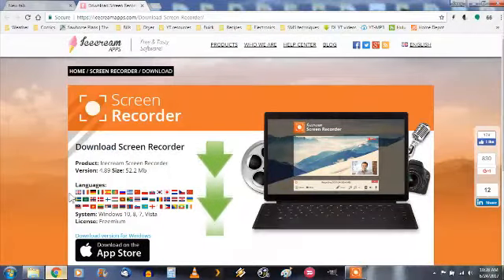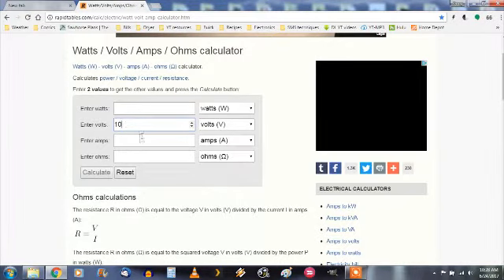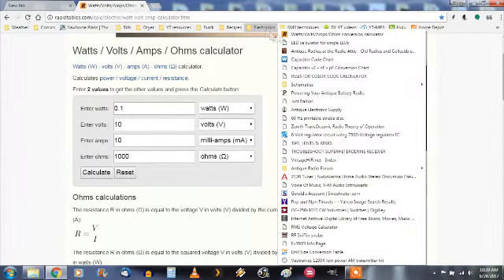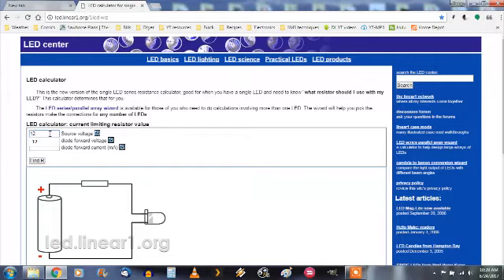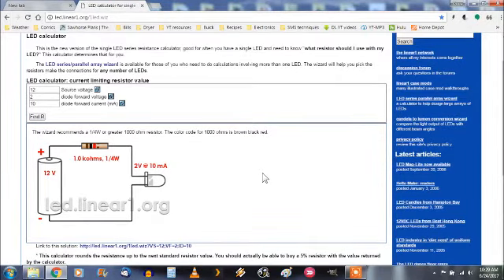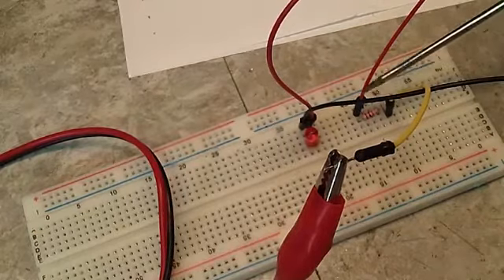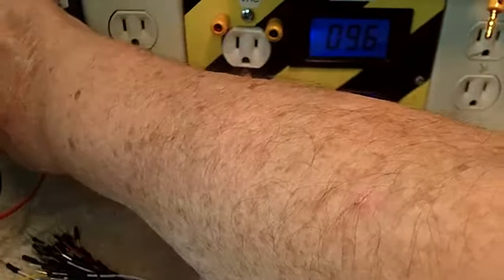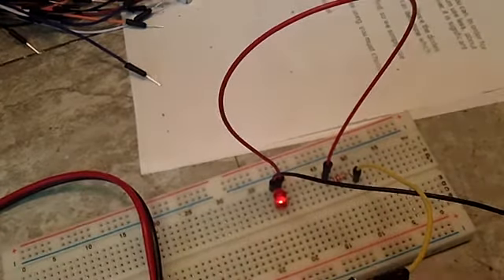DERB - BB Series 2 - LED pilot light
Needed to test out the pilot light circuit for my AM transmitter power supply. Had to figure the value needed using handy online calculators and then test it out. Pretty simple circuit, but needs to be tested all the same. :)